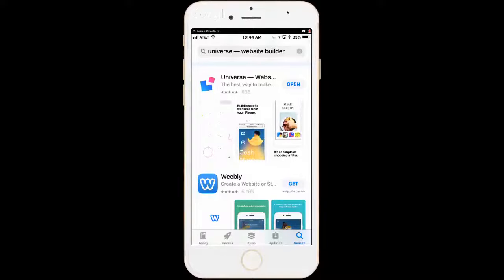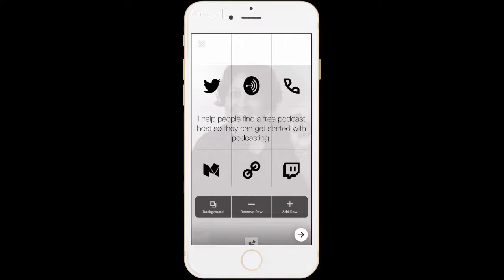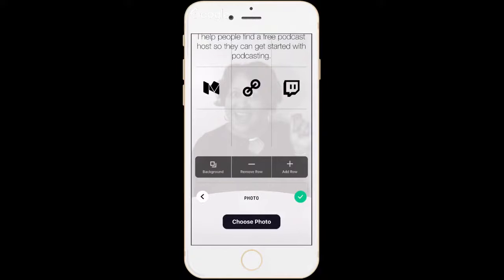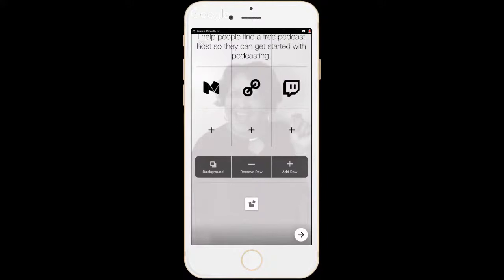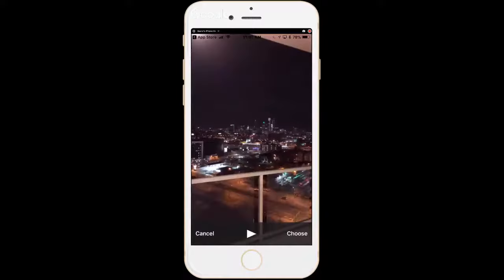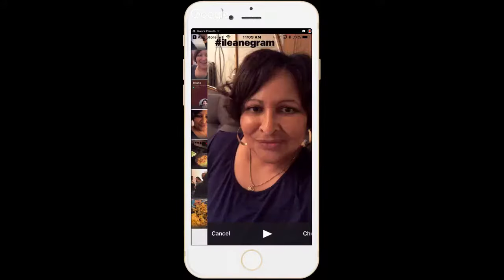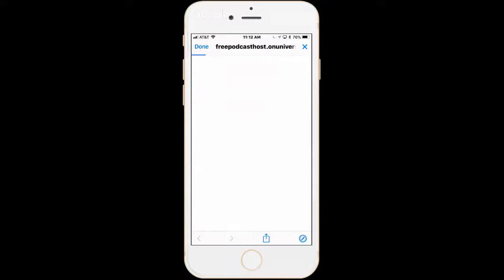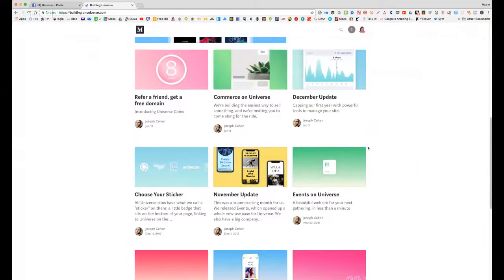Build a Free Website with Universe Website Builder App for iOS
Get your own website or profile page in 5 minutes with Universe Website Builder App for iOS.
Add links to your social media sites, upload images and video to your profile page. You can write text only blog posts on Universe app too.

It would be great if you gave this video a like.